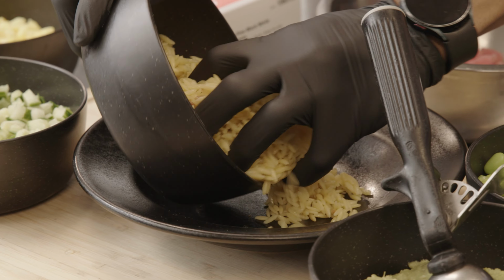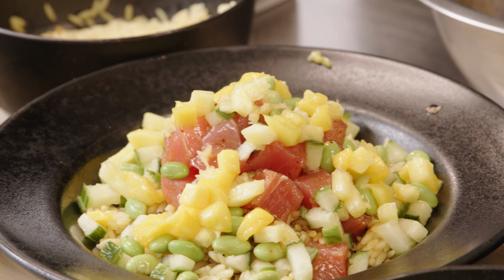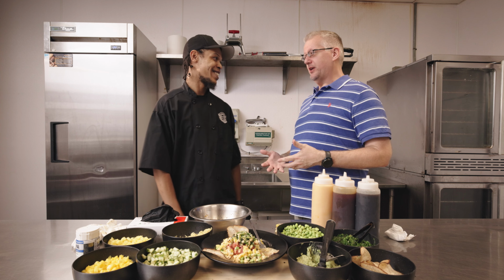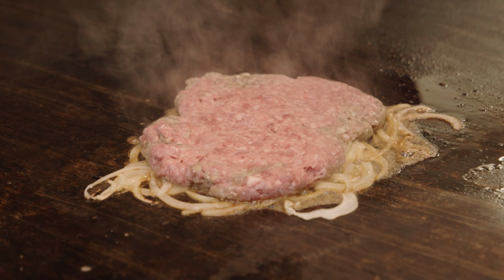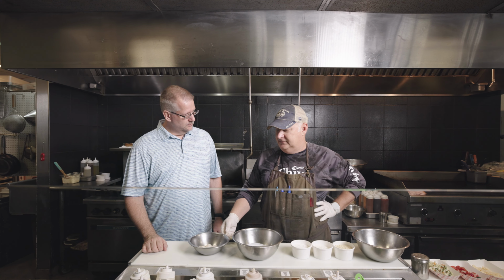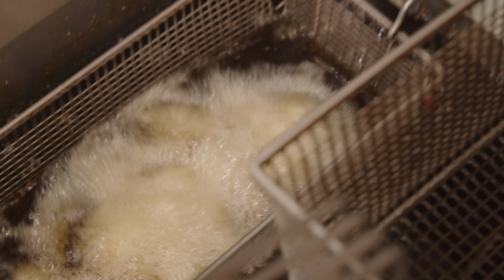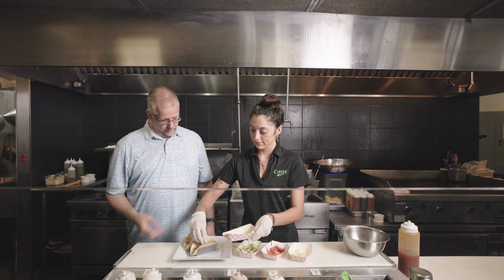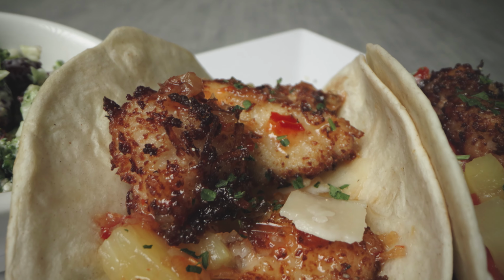Holy Grail Eats - Season 4 Episode 3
Get ready for a fun and delicious journey with Thomas Miller, aka The Treasure Coast Foodie, in episode 12 of Holy Grail Eats! Join Thomas as he explores the Hawaiian Poke Bowl at American Icon Brewery and dives into the coconut crusted scallop tacos at Chive. Don't miss this mouthwatering culinary adventure—tune in now!